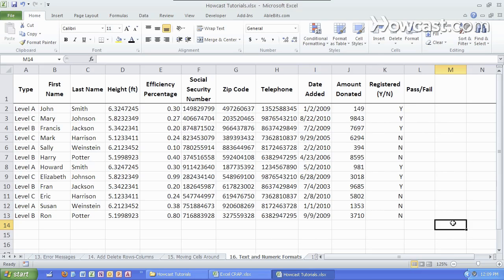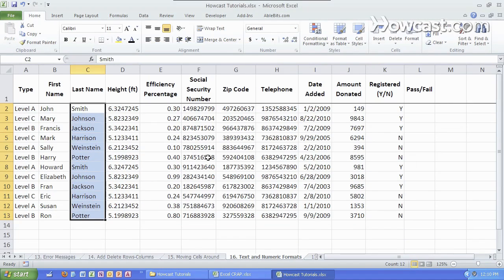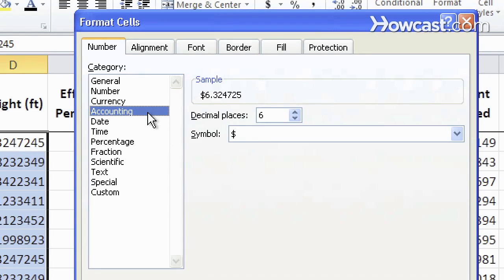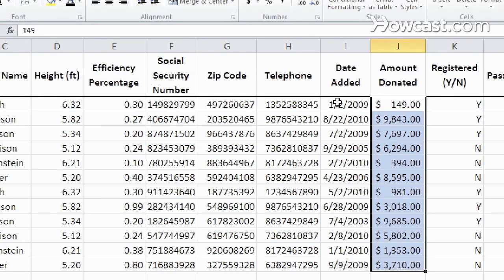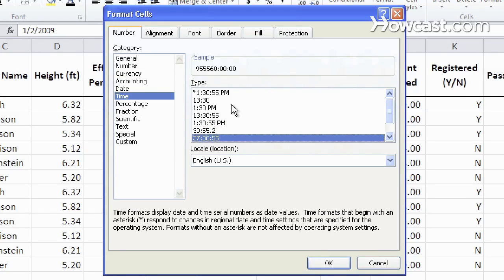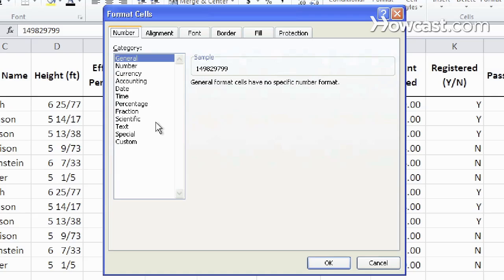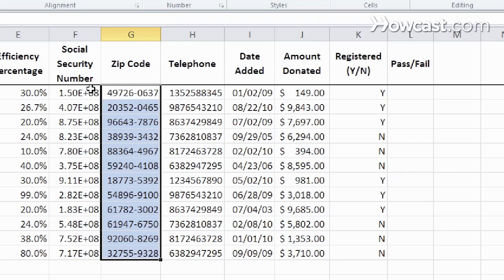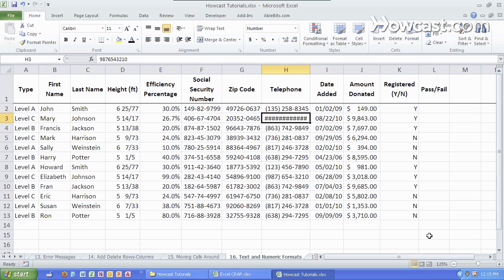Understanding Text & Numeric Formats | Microsoft Excel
Hi, my name is Shir and I'm the founder and CEO of shirconsulting.com where we focus on converting the existing data from your business into massive savings and extraordinary profits. Today we're going to learn the basics of Excel. Let's get started.

So let's take a closer look at all the different text and numeric formats that Microsoft EXCEL has to offer. Let's go through it one at a time.

First thing I'm going to do - is I'm going to select the CELLS that I want to edit and then I'm going to do CTRL+1 to get to Format. In the Number tab, I have a lot of choices for which data type to use. The nice thing is EXCEL actually gives you a little breakdown of what it is. Here, the general data type is simply EXCEL's best guess at what the data is. So if there's TEXT in it, it'll think of it as TEXT. If it's a Number, it'll think of it as a Number. It doesn't do too much with it.

A Number, let's hit OK. Let's select these ones and do some cool Formatting with it. I'm going to hit CTRL+1. A Number is simply any Number of digits with up to as many decimals as you want. Standard - let's keep it as two. We can also use the separator for when it's over a 1,000. We can then choose our type for positive and negative how that looks. Currency ($) is exactly the same. It simply adds a symbol for Currency which we can choose different symbols if we have them in our database. Accounting is exactly the same as Currency except it adds an alignment of the different Currency symbols. So let me show you what I mean. Let's make this the Number Format with two decimal points. Let us make the Amount Donated the Currency with two decimal points and the Currency symbol. And if we wanted to align these Currency symbols throughout, we would instead choose the Accounting option. And now they all line up beautifully.

Let's go to some other options. The Date option chooses the best way to show the Date. You've a lot of choices. You can choose the day of the week depending on your regional settings and we have a lot of different choices for how you want it to show. You can even include the Time inside the CELL itself. Let's choose this option which I like to do. The two digits for the month, two digits for the day, two digits for the year. Let's hit OK. We can also choose a specific Time.
If we wanted to take Time only, we can have that show up with an AM/PM, with a 24-hour or with seconds as well or with the Date. Let's keep it as - with the PM and AM like that. Cool.

Let's go to the next one which is a Percentage. So over here to the Efficiency Percentage and let's choose the Percentage choice with two, with only one decimal point. Beautiful. Next we'll go to the Fraction which we have a bunch of choices for. We can choose up to one, two or three digits for the numerator and for the denominator. We can choose a way of rounding the number to the nearest half, quarter, eighth, sixteenth, or by tenths or hundredths. So we have a bunch of different choices here. I usually keep it as two digits to keep it simple. If we have a very large number we want to show using Scientific Notation, we simply choose on the Scientific option and choose the number of decimal points. Anything that has TEXT in it, let's go and choose TEXT to make sure it is treated as TEXT. And even if there are Numbers in the CELL, it still treats it as TEXT.

We have another option for Special Formatting which we can go to the Special and then choose, in this case, Zip Code. So let's choose a Zip Code+4 and this is a sample of what it looks like. And there we are. Let's choose a Special Formatting for the Social Security Number which has dashes in between. And let's choose the Special Formatting for the Phone Number as well which has parentheses and a dash. Let's widen this COLUMN. The last type we can use is Custom. We can change it anyway we want. It'll always show the way we want to. If you have a lot of time, I encourage you to check it out. Each of these symbols mean something else. So go around and play with each one and see what each does. You can show any data in any specific format that you want. This is for more advanced users. And that's how you differentiate between the different TEXT and Numeric Formats in Microsoft EXCEL.